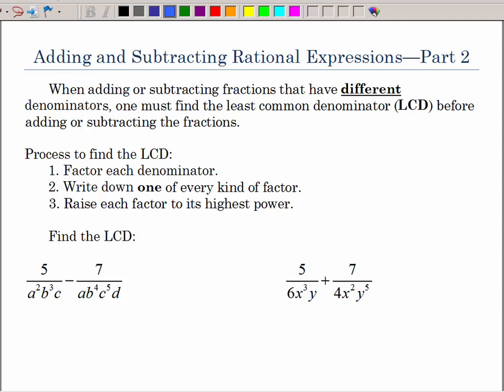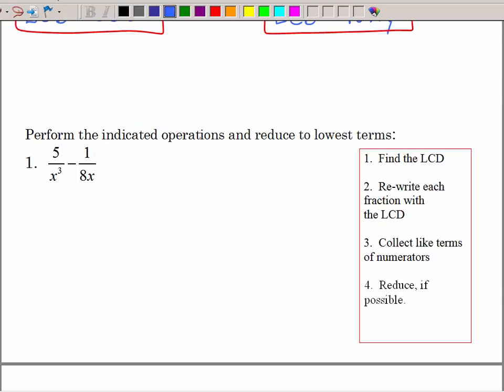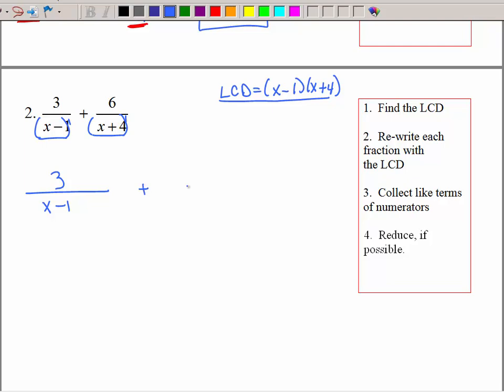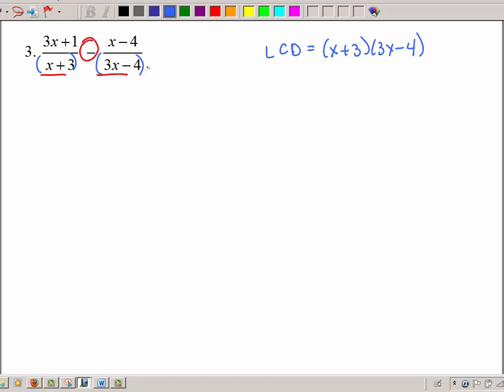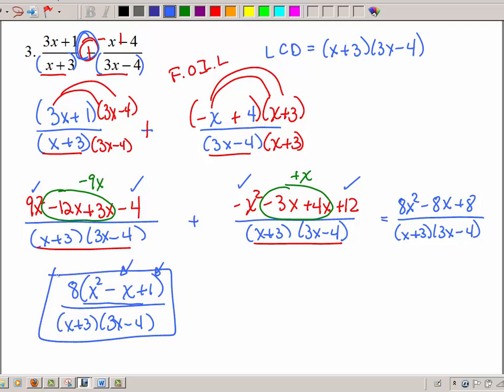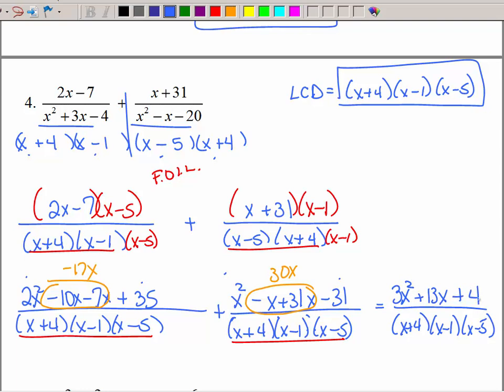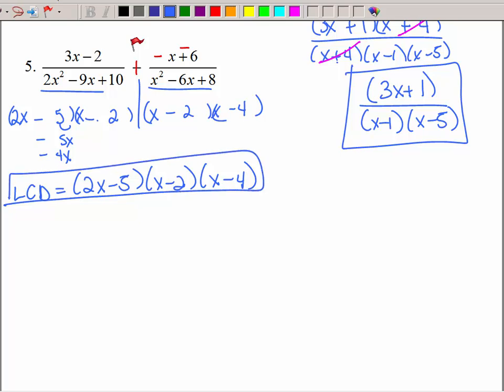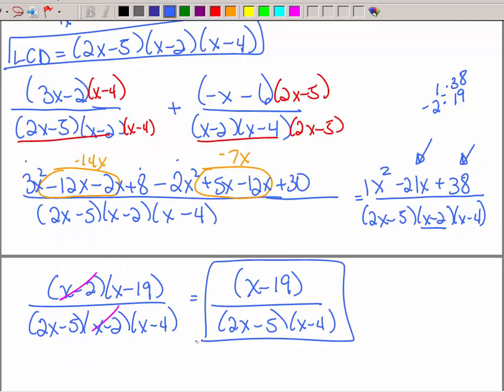Add & Subtract Rational Expressions-Part 2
Add & Subtract Rational Expressions with different denominators